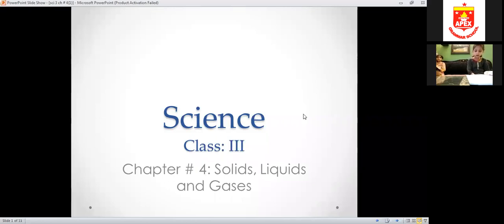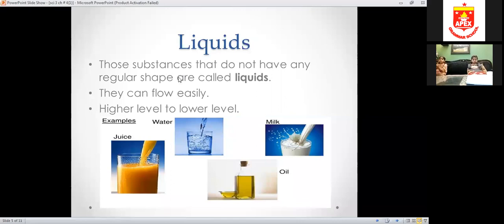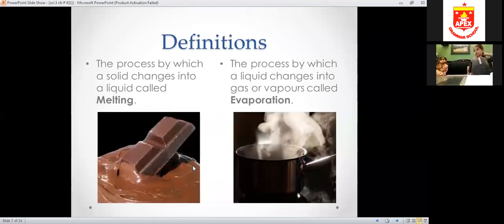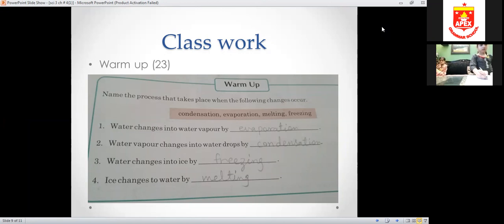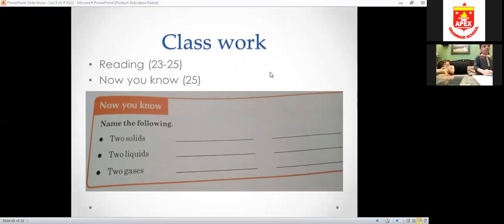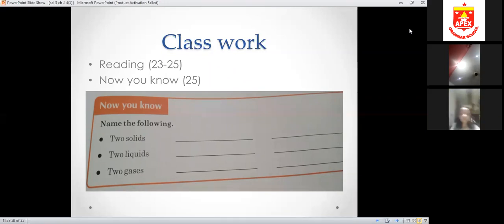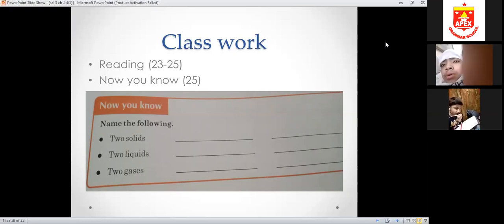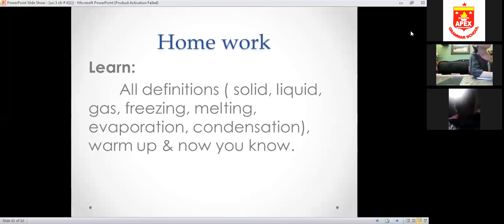Science Class III, Wednesday, 01.07.2020